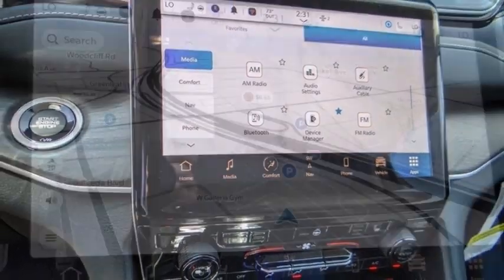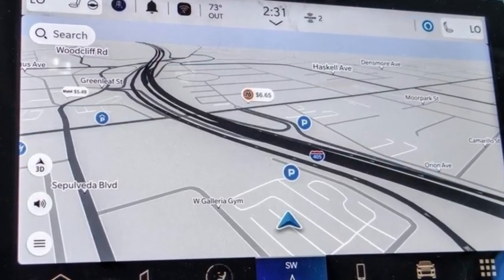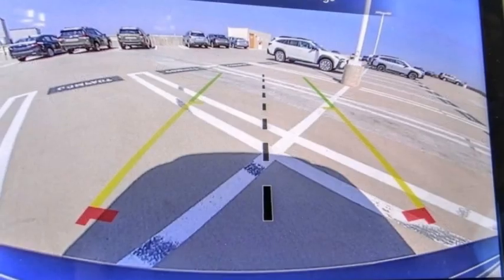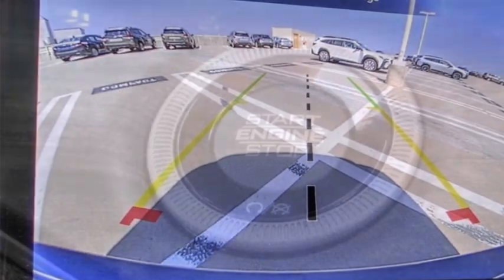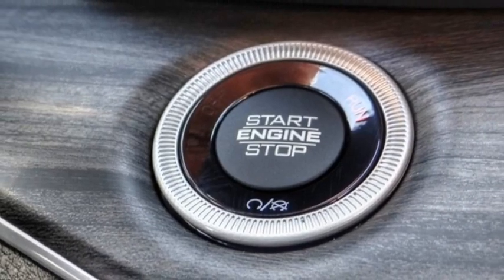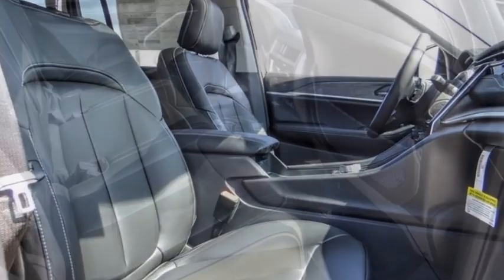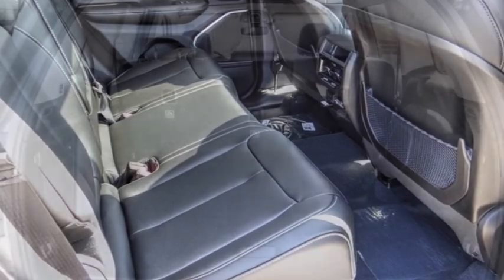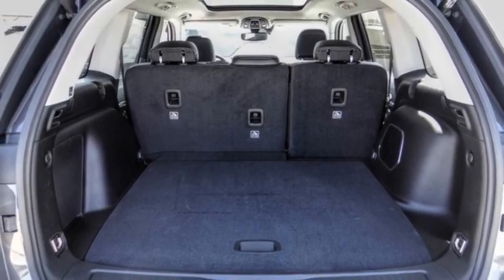2023 Jeep Grand Cherokee 4xe VAN NUYS LOS ANGELES SAN FERNANDO VALENCIA CANOGA PARK GC28116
2023 Jeep Grand Cherokee 4xe 4X4

RUSSELL WESTBROOK CHRYSLER DODGE JEEP RAM PROUDLY SERVICING VAN NUYS, LOS ANGELES, SAN FERNANDO, VALENCIA, CANOGA PARK, & SURROUNDING SOUTHERN CALIFORNIA LOCATIONS. THIS GRAY 2023 Jeep GRAND CHEROKEE 4XE IS EQUIPPED WITH A 2.0L I4 DOHC DI Turbo PHEV, AUTOMATIC TRANSMISSION, AND RECEIVES AN ESTIMATED . CONTACT RUSSELL WESTBROOK CHRYSLER DODGE JEEP RAM OF VAN NUYS TO SCHEDULE A TEST DRIVE AND TAKE THIS 2023 Jeep GRAND CHEROKEE 4XE HOME TODAY, OR VISIT OUR SHOWROOM CONVENIENTLY LOCATED AT 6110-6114 VAN NUYS BLVD VAN NUYS, CA 91401. STOCK #: GC28116 | 2023 Jeep Grand Cherokee 4xe 4x4 POWER PASSENGER SEAT HEATED STEERING WHEEL 2023 Jeep GRAND CHEROKEE 4XE 4X4 Van Nuys Chrysler Dodge Jeep Ram is driven and focused to ensure the highest customer satisfaction. A team above all, but above all a team. STOCK #: GC28116 | VIN: 1C4RJYB69PC665525 | 2023 Jeep Grand Cherokee 4xe 4x4 POWER PASSENGER SEAT HEATED STEERING WHEEL Van Nuys Chrysler Dodge Jeep Ram